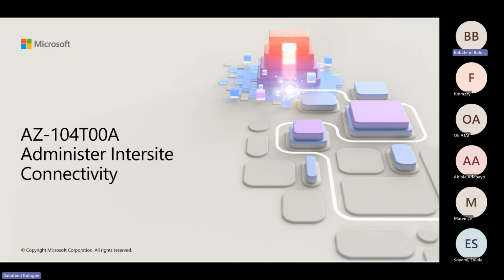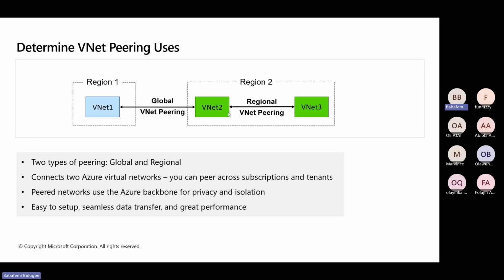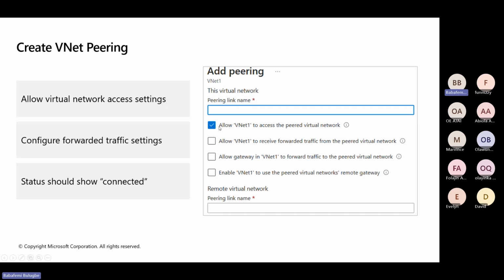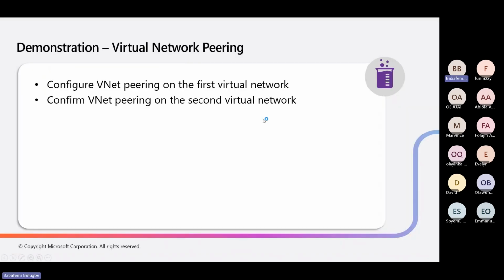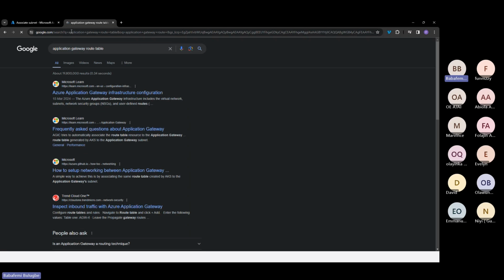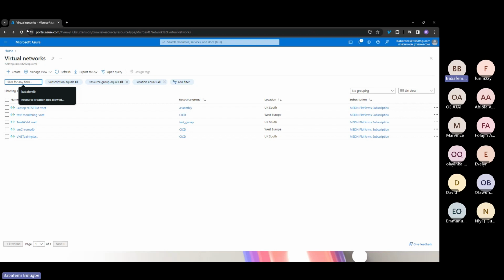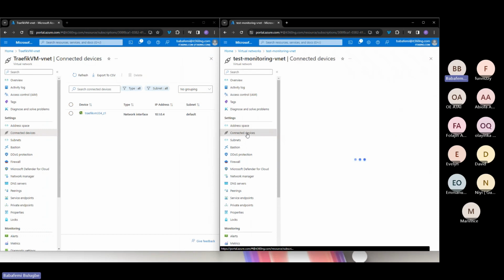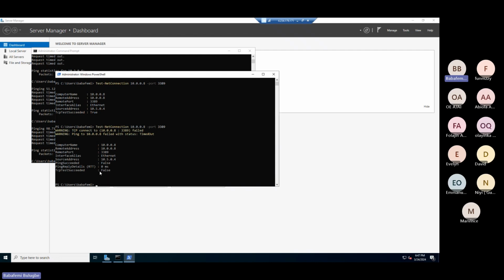Azure Administrator Class 5: Administer Intersite Connectivity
Embark on an exploration of intersite connectivity administration in Class 5 of our Azure Administrator course! Delve into the intricacies of connecting and managing multiple Azure sites, enabling seamless communication and collaboration across your cloud infrastructure. Learn to configure and optimize inter-site connectivity solutions such as Azure Virtual Network Peering, VPN Gateway, and ExpressRoute to establish secure, high-performance connections between Azure regions and on-premises environments. With expert-led tutorials and hands-on exercises, acquire the skills needed to efficiently administer intersite connectivity, ensuring your Azure infrastructure operates smoothly and efficiently. Join us now to elevate your Azure networking expertise to the next level!